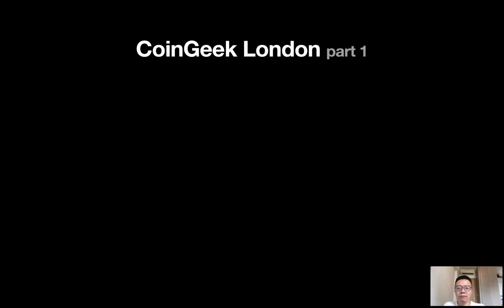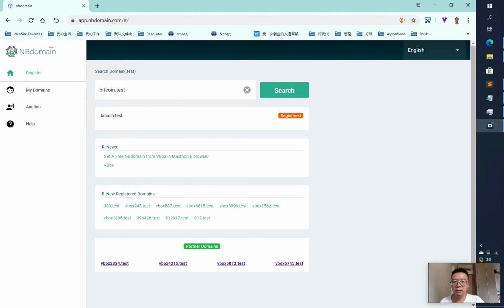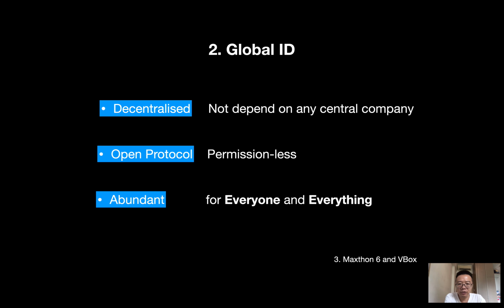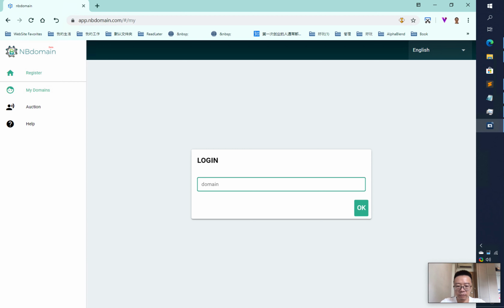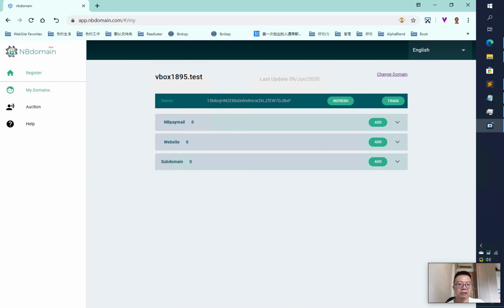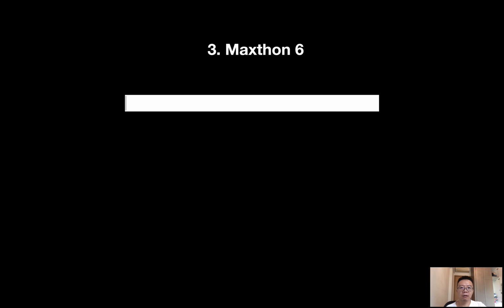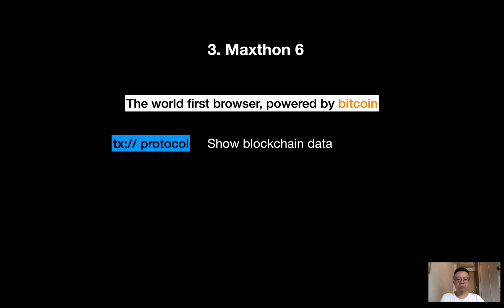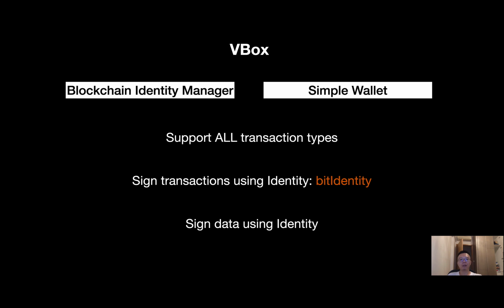"New Internet" by Jeff Chen (Founder @ Maxthon) | Reboot Event JUN 2020 | Faiā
Jeff Chen's original video presentation from the Faiā "Reboot" event and BSV Meetup (June 2020) in association with The Bitcoin Association.